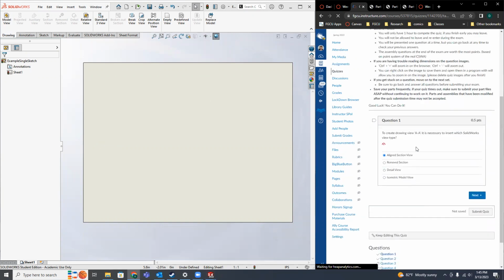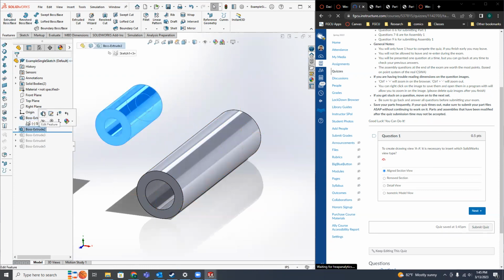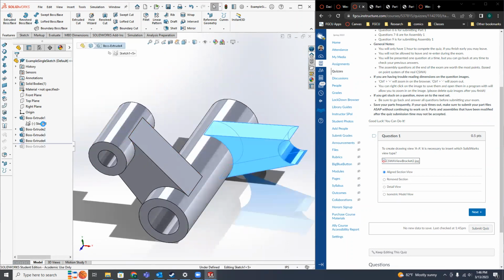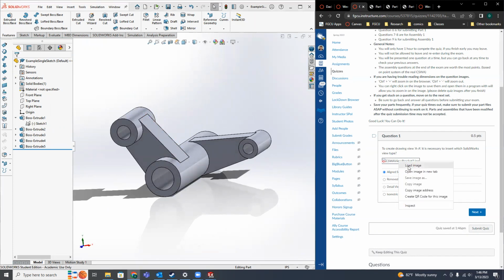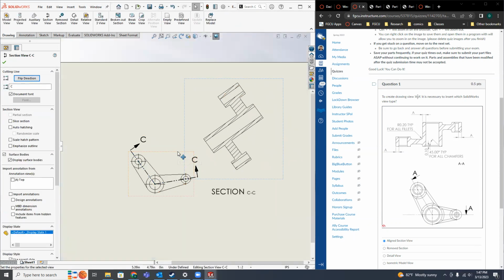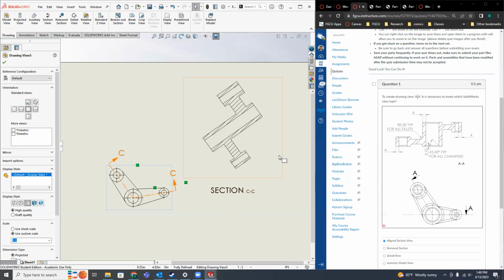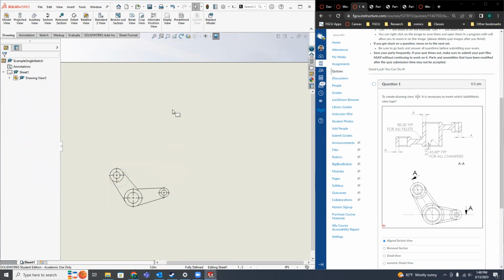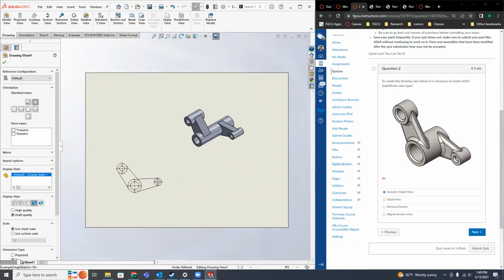Practice Drawing Video Identificatoin